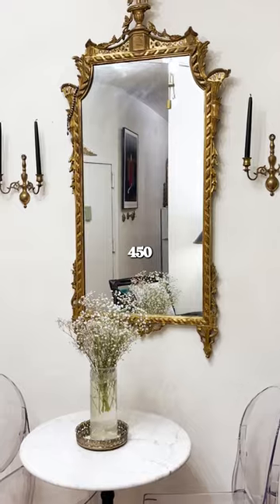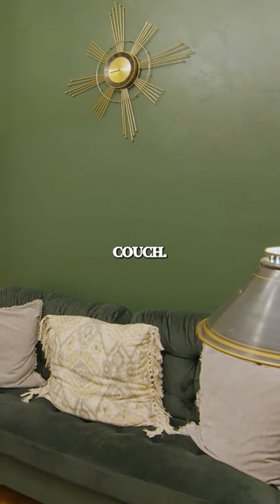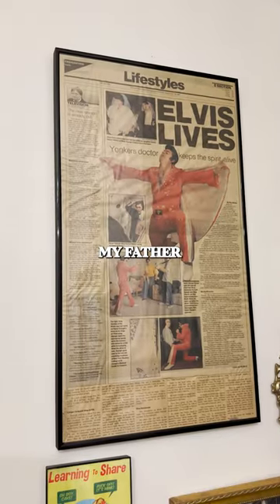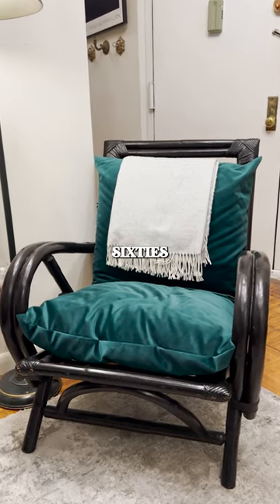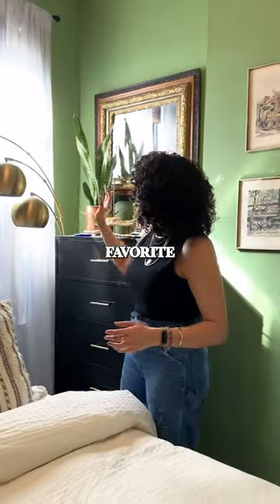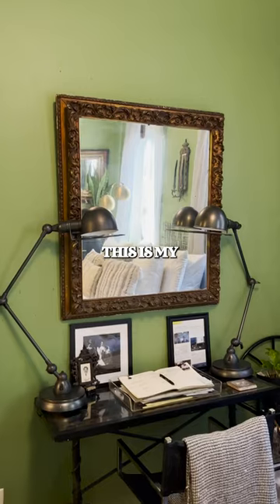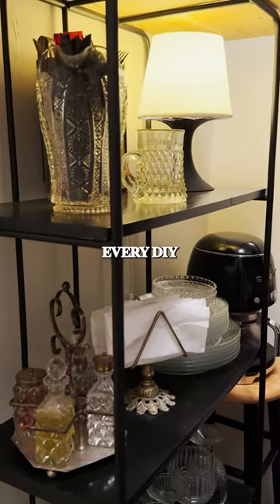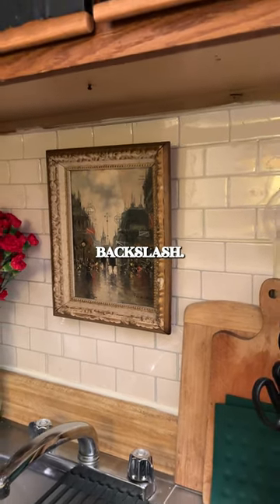Touring a CHARMING Upper East Side Apartment 😍 🖼